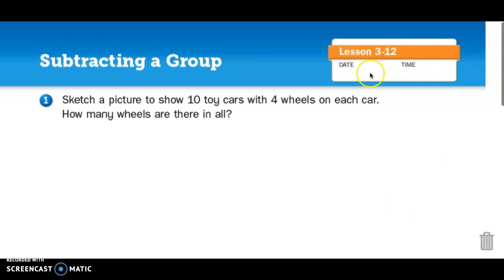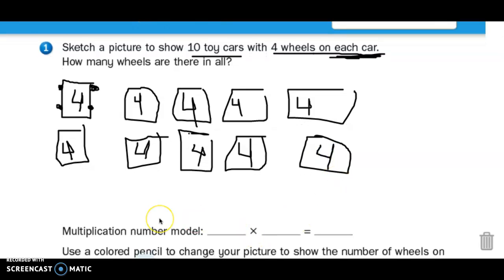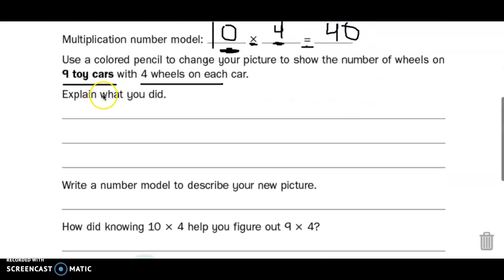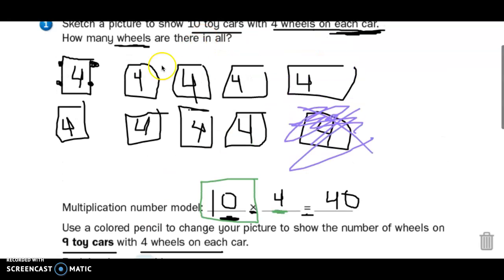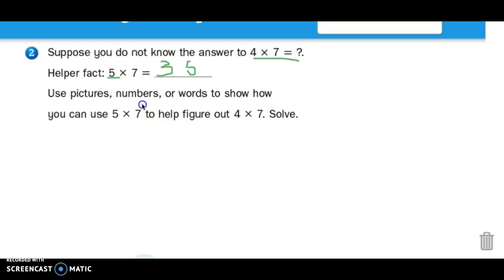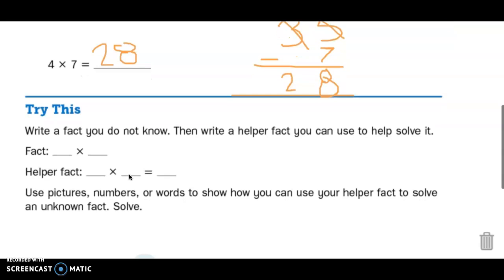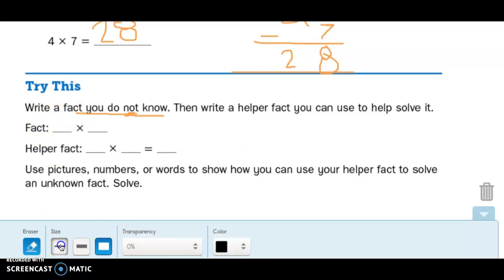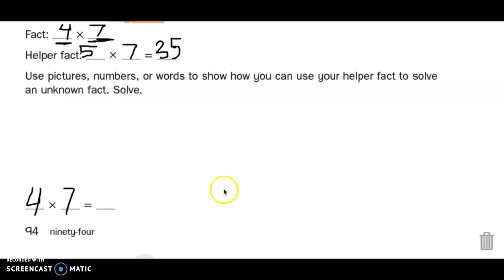3-12 Math Journal